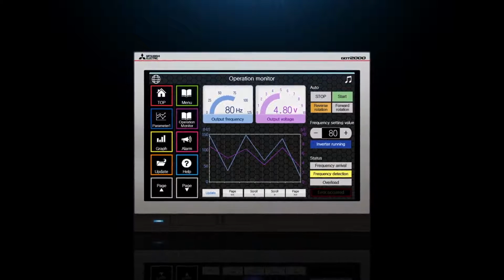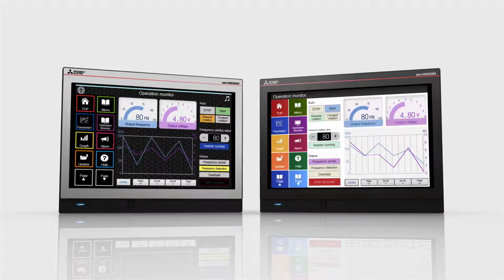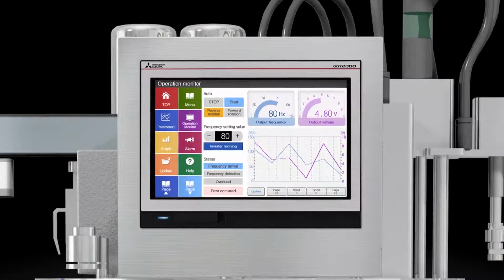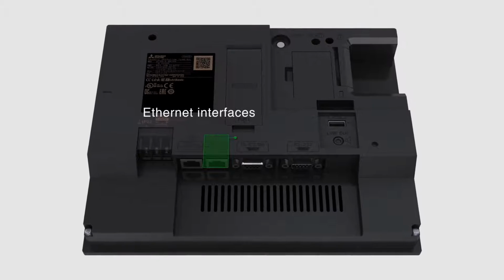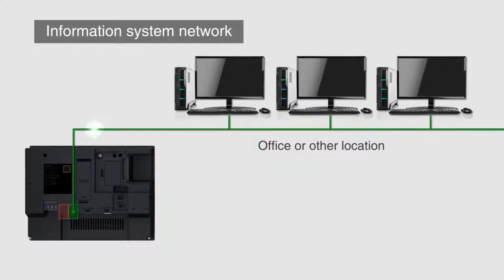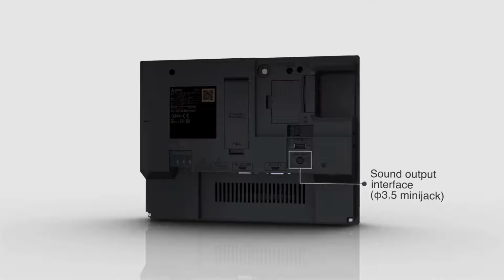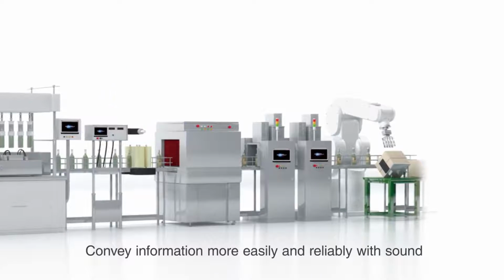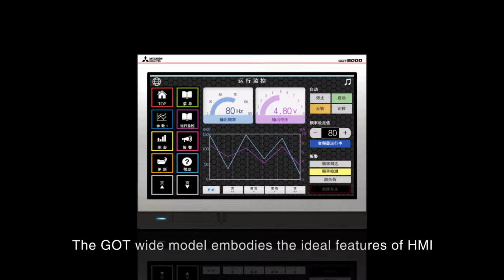Mitsubishi Electric Experience better machine effectiveness with GT25 Wide HMI